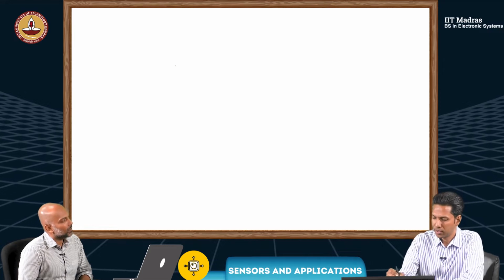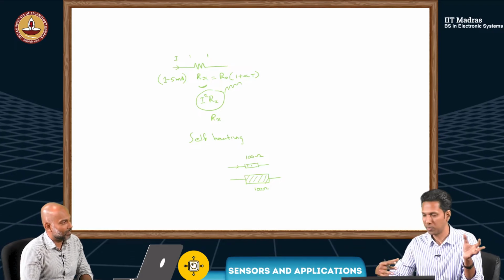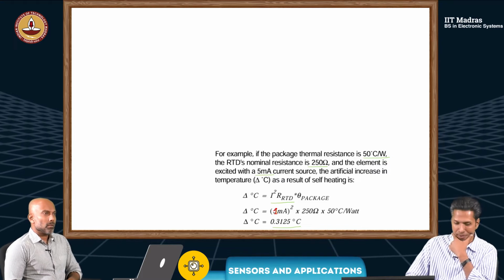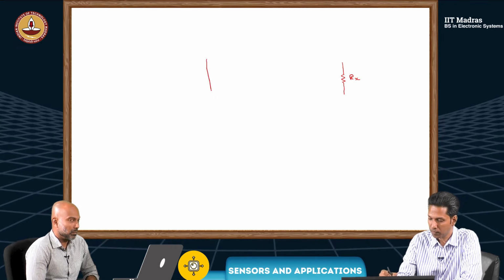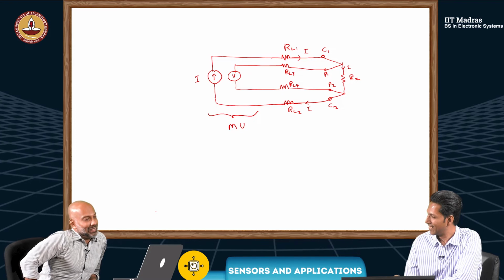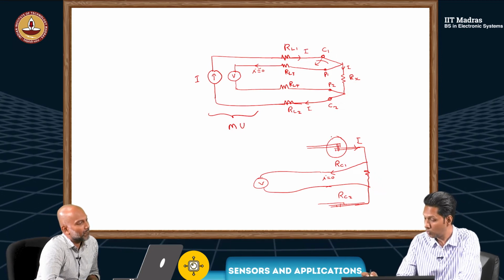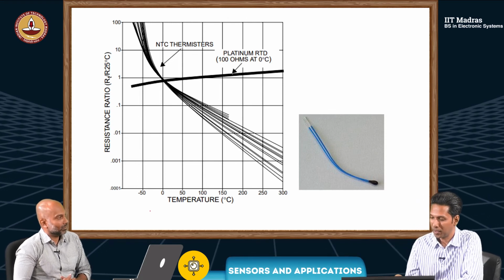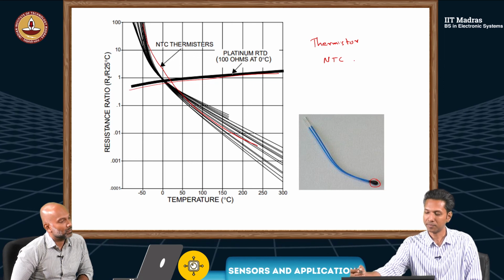W4_L5: Effect of self - heating & lead wire resistance in RTD measurements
Video Overview
 This lecture explores the practical challenges and limitations of using Resistance Temperature Detectors (RTDs) for temperature measurement. It examines the phenomenon of self-heating—its causes, effects on accuracy, and techniques to minimize associated errors. The session also covers different RTD wiring configurations, including 2-wire, 3-wire, and 4-wire systems, comparing their performance in terms of lead wire and contact resistance. Additionally, the lecture briefly introduces thermistors (NTC and PTC types), discussing their characteristics and how they differ from RTDs in temperature sensing applications. Learners will gain a deeper understanding of how to design accurate and reliable temperature measurement systems using RTDs.